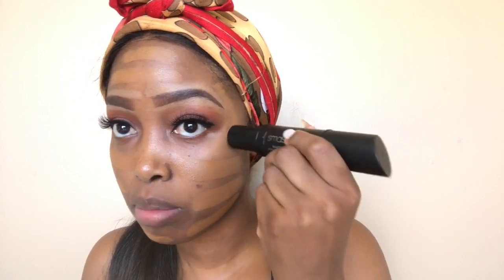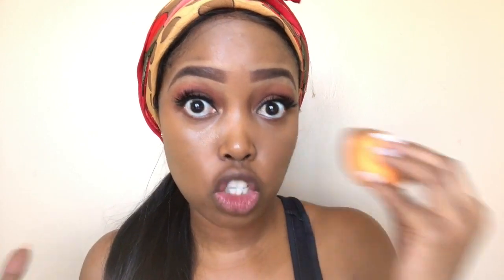Smashbox Studio Skin Shaping Foundation (4.1)| Foundation Review | South African Beauty Blogger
Hey dolls!

Today I am bringing you yet another foundation review. This is the Smashbox Studio Skin Shaping Foundation and ARE YOU FRIGGIN KIDDING ME!!! THIS FOUNDATION IS INSANE!

Spectrum- Home (ft. Ria Choony)

Quick stats about me:
- I am a Johannesburg- based YouTuber
- Born and bred in South Africa
- Bcomm Accounting (undergrad) and PDBA (post- grad) graduate (Both University of Johannesburg and University of Pretoria alumnus)
- Work in Corp. SA (Retail Banking, Business Banking and Investment Banking experience)
- Have 4 years blogging experience (Wordpress)
- Absolutely love traveling and have visited over 17 countries to date
- Passionate about education, women empowerment and Africa.